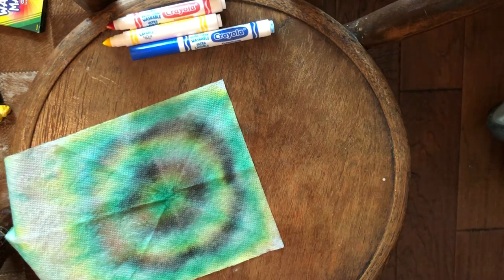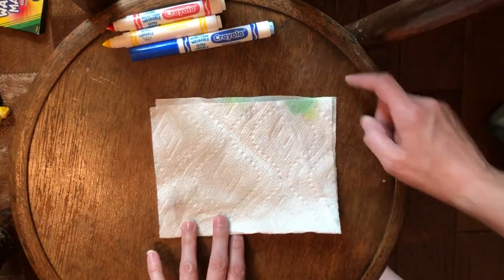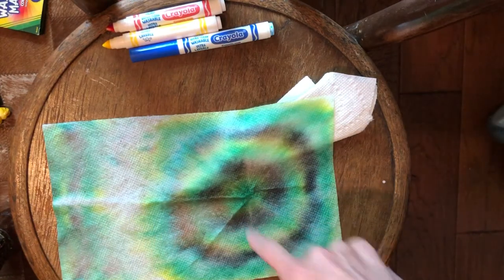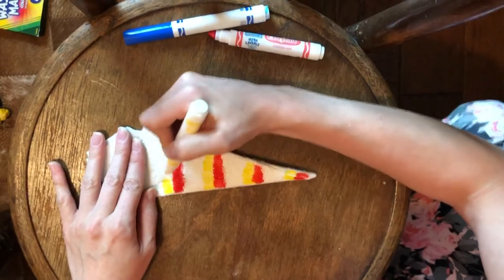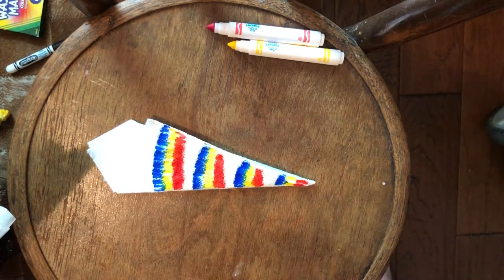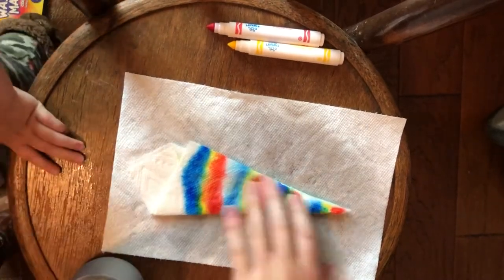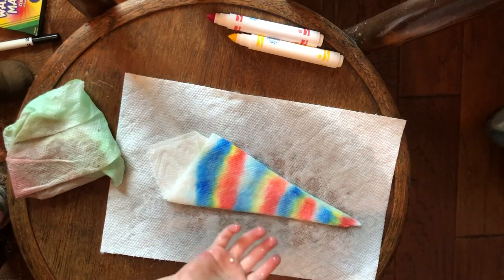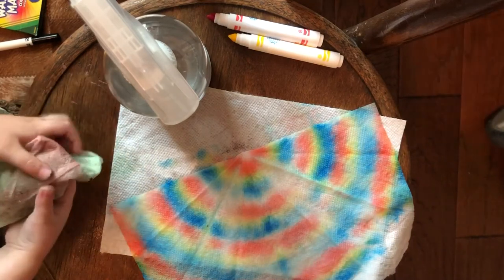Tie dye paper towels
Create an awesome tie dye design on a paper towel using markers and a spray bottle.